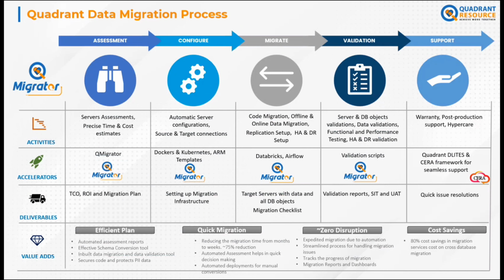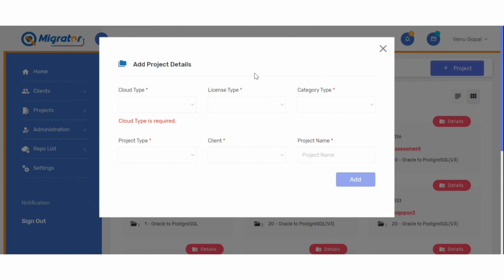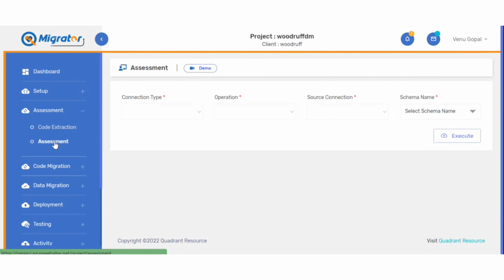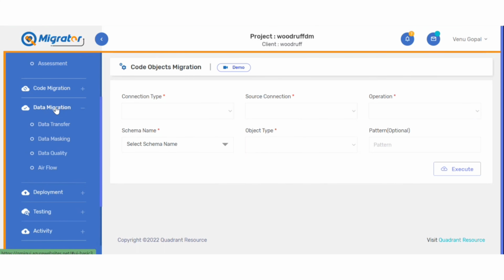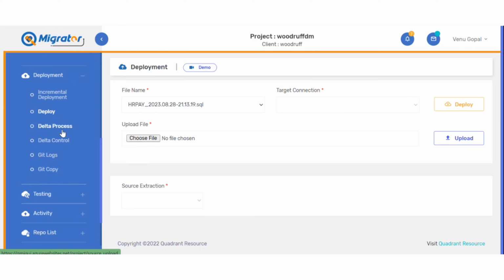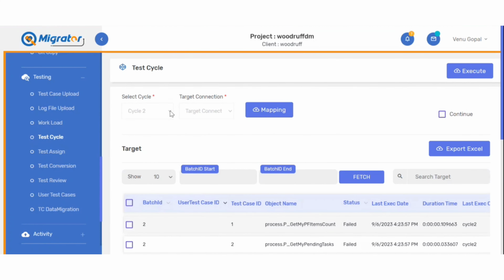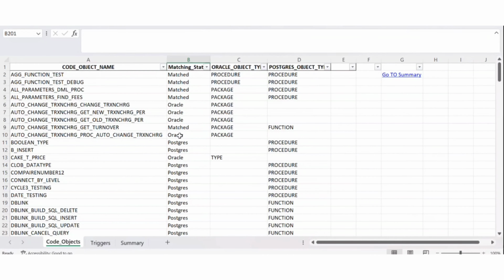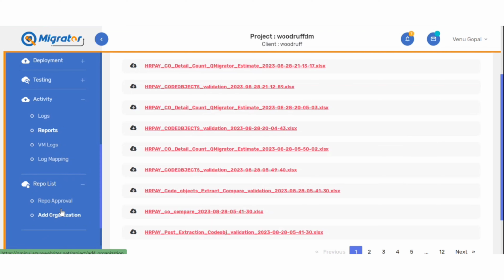Data Migration and QMigrator Tool Overview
QMigrator is an AI based tool for migrating on-prem or cloud databases such as Oracle, SQL Server, DB2 to Open-source databases like PostgreSQL, MySQL or MariaDB in any cloud. Below are the top features of QMigrator to help you migrate your databases quickly.

We have automated end to end Database migration process. Be it to same database or change to any database platform, be it on-prem to cloud or cloud to cloud, QMigrator can handle all. QMigrator reduces 75% migration time and 60% migration cost.